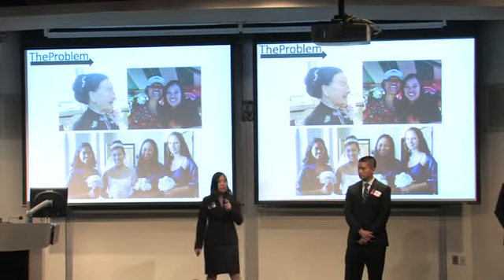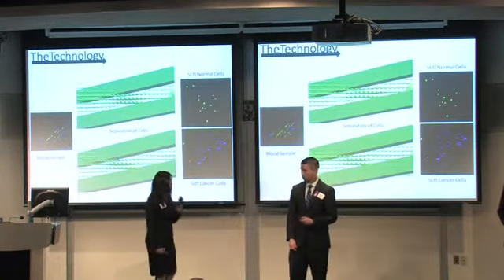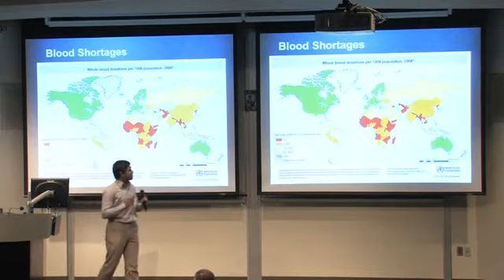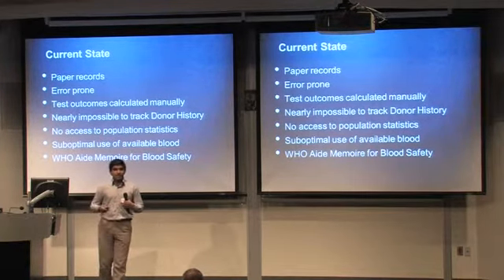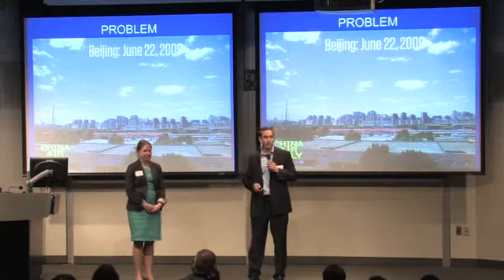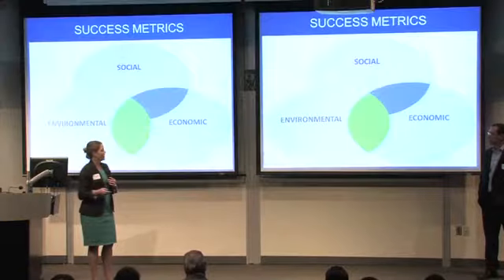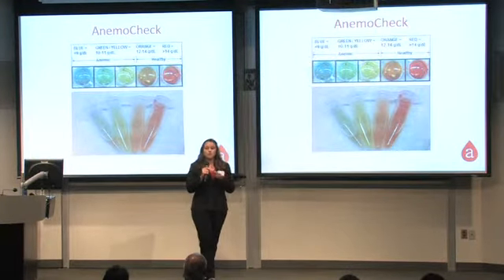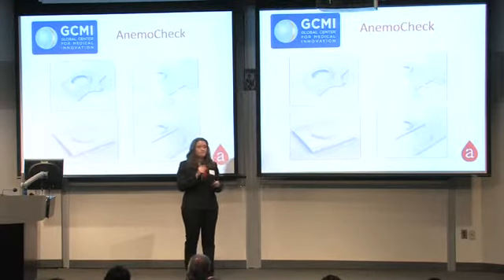2013 Ideas to SERVE Competition Finals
April 10, 2013 - The Ideas to Serve Competition seeks to foster the development of organizations that are focused on the "triple bottom line," showing concern for social and environmental outcomes as well as for economic return on investment. The five finalist were Anemo Check, Blue Sky, FloMera, The Pentorship Program, and Vein-to-Vein. All finalists were given three minutes to present their idea.